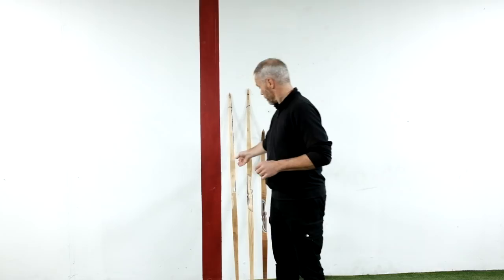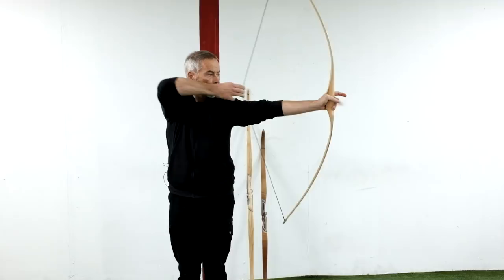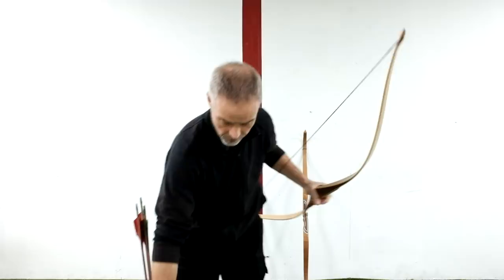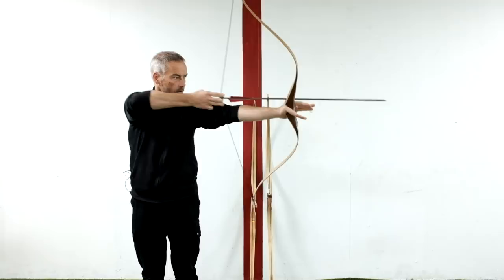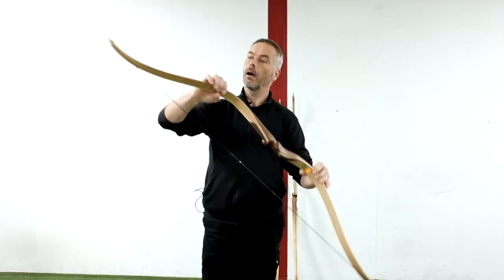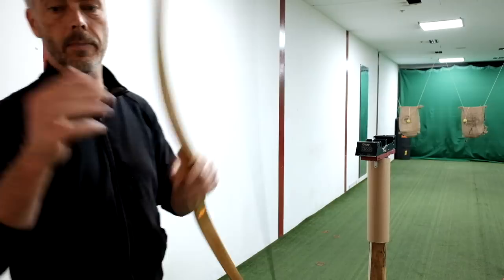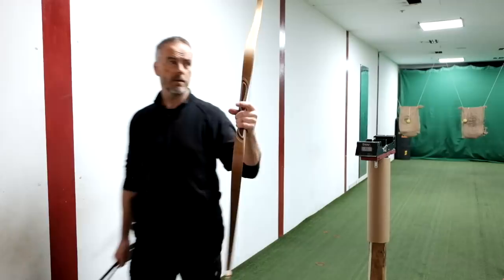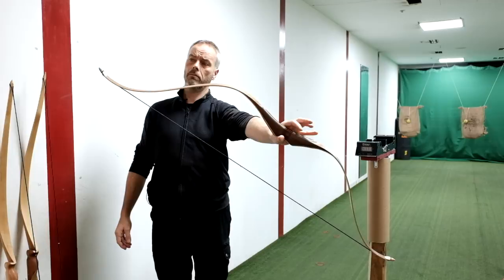Archery Review: Bows from András Kovács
Today we tested the beginners/starter series of his bow selection.
A long bow, a reflex/deflex and a recurve. Entry level bows with good performance, carefully made with very nice handles.

Armin Hirmer
Malta Archery
100 Triq Annibale Preca
Lija LJA 1915
Malta